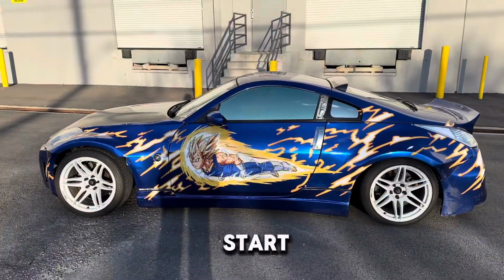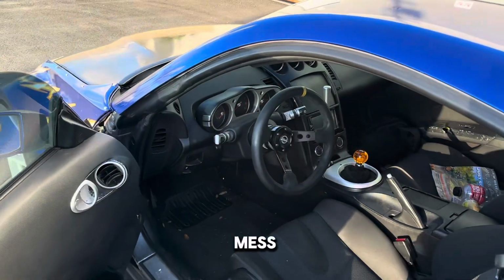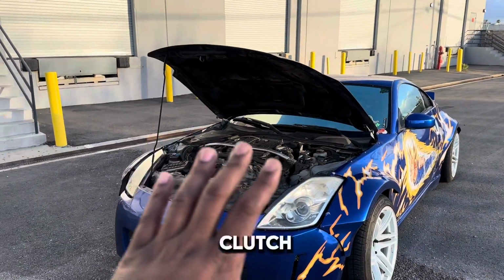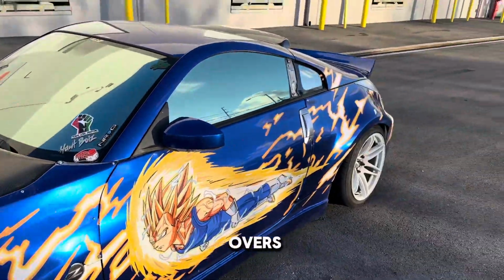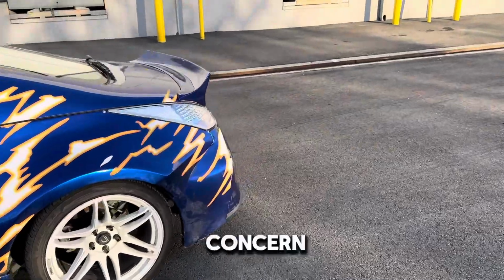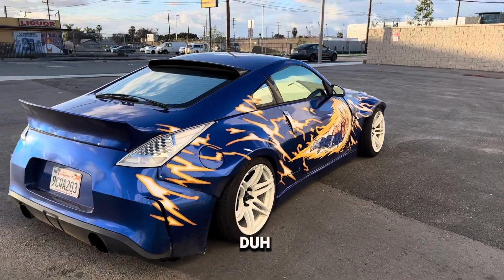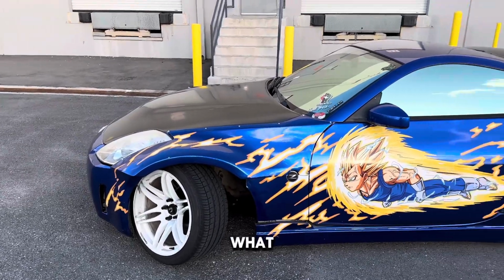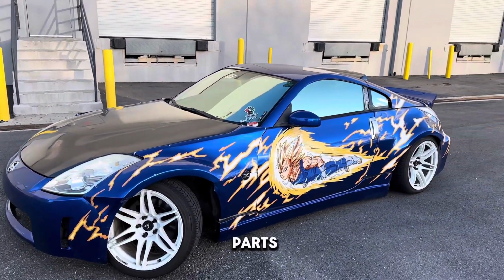How to build the PERFECT drift car!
Build it like this and you will have the most fun in your life hotlapping and catching doors with your buddies. Cheers!
Drop a sub and let me know what video you guys want next 💯